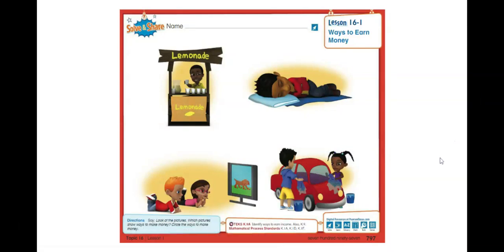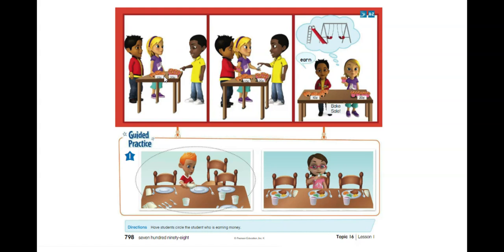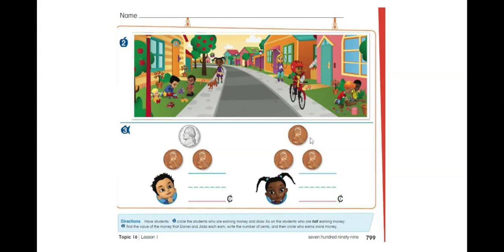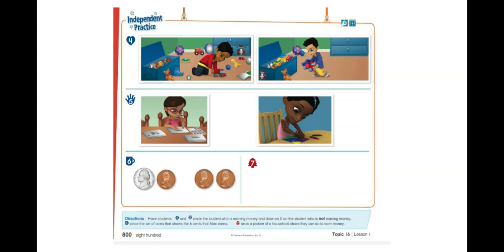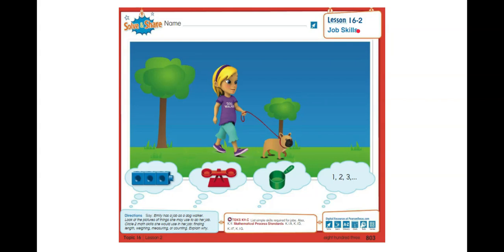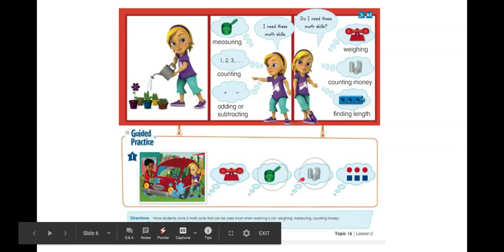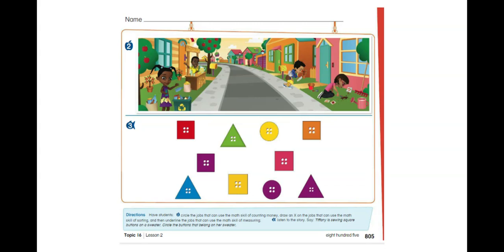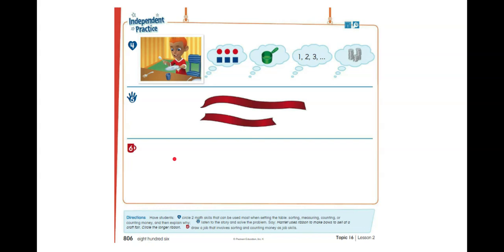April 22, 2020 Topic 16.1 and 16.2 Workbook - Google Slides